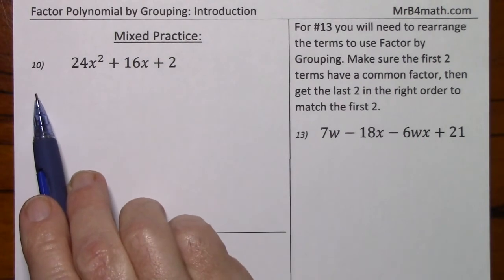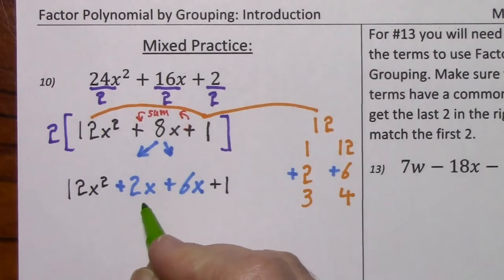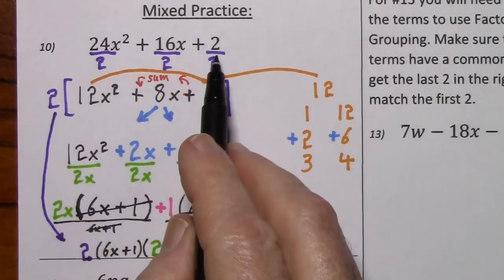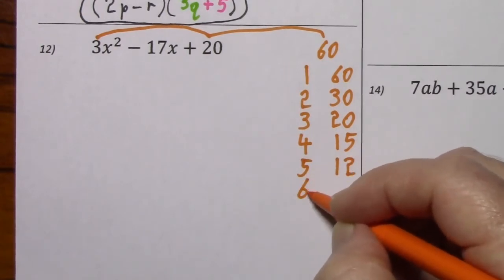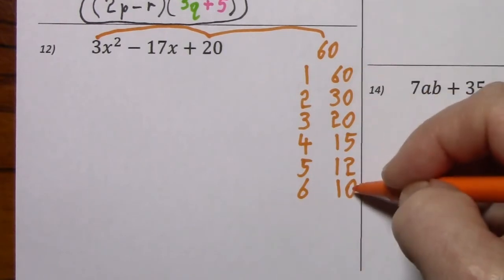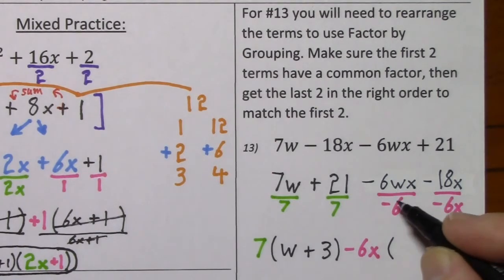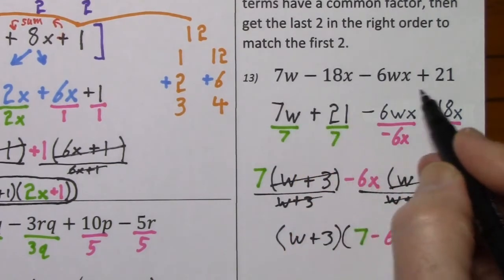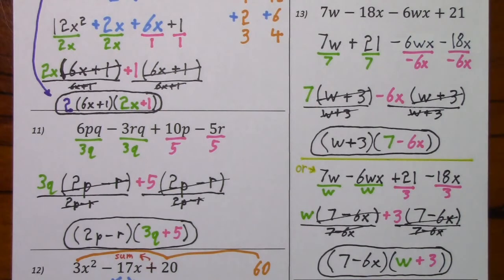Factor Polynomial by Grouping: Introduction (Mixed Practice Only)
I work through 5 more problems, based on concepts covered in the previous video, "Factor Polynomial by Grouping: Introduction (Without Mixed Practice). I do extend slightly on what was covered, but this is mainly to review and reinforce for the sake of one's understanding and long term memory. In the process, I refer to the Rules for Factoring to show how they can be used as a guide for how to approach the wide variety of factoring problems that students encounter.